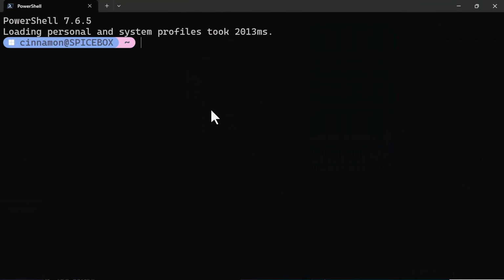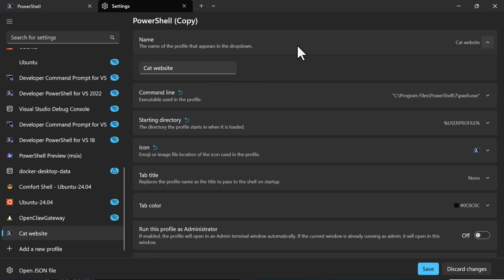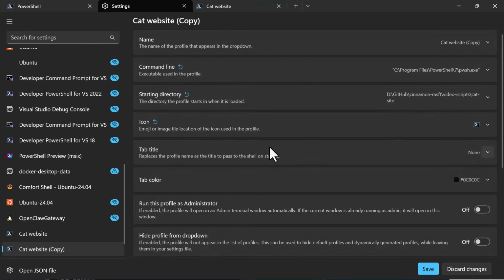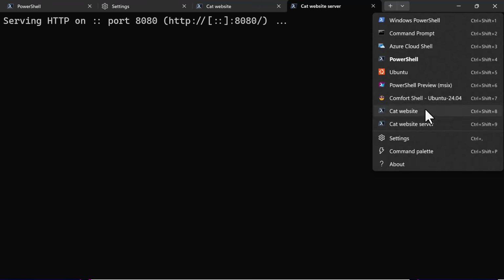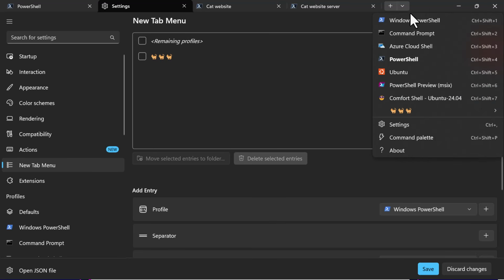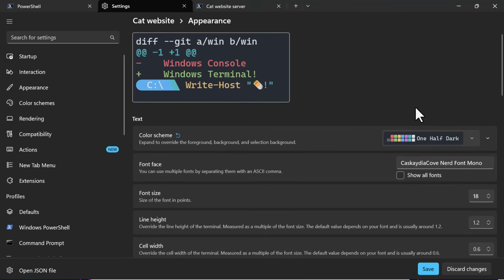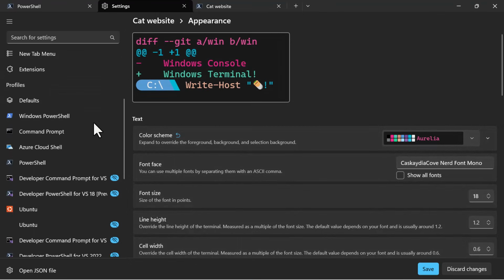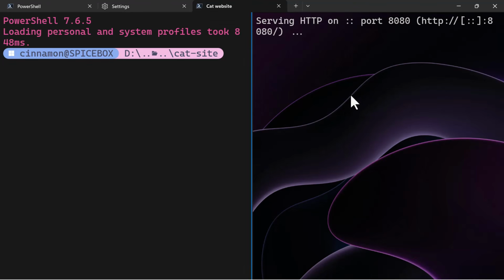Customize Windows Terminal for your classes and projects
In this video, we walk through how to customize Windows Terminal to make it easier to jump into your projects along with customizing profiles to quickly identify where you're at.

Intro: (00:00)
Create a new profile: (00:20)
Profile starting directory: (01:51)
Automatic profile commands: (02:49)
Customize Terminal dropdown: (04:52)
Split panes: (06:35)
Profile color schemes: (07:08)
Add a custom color scheme: (07:51)
Profile background images: (09:09)
Outro: (11:00)